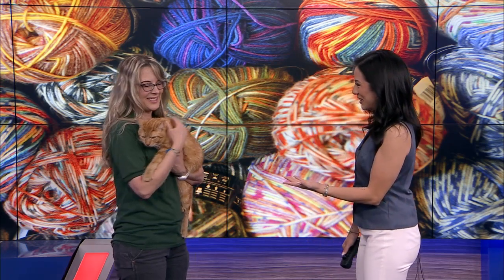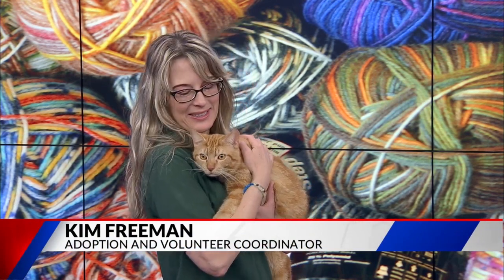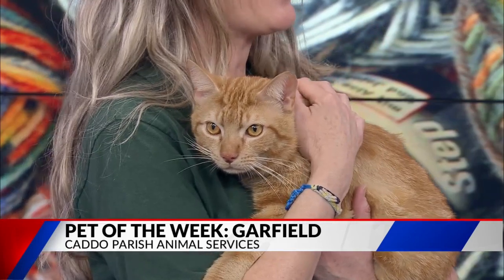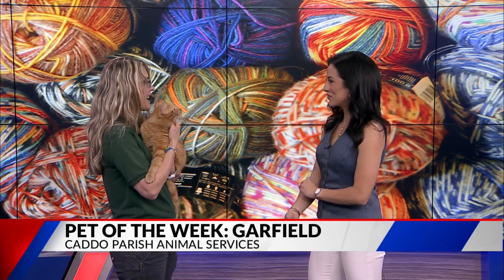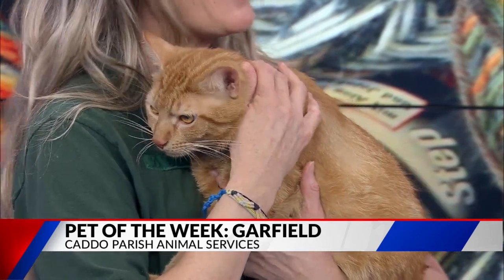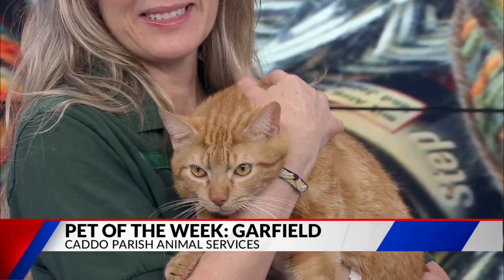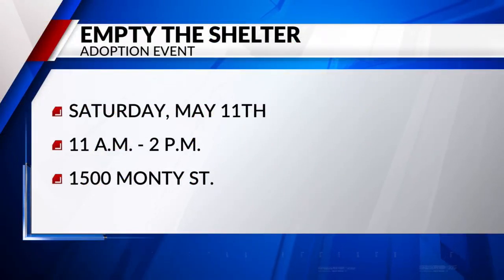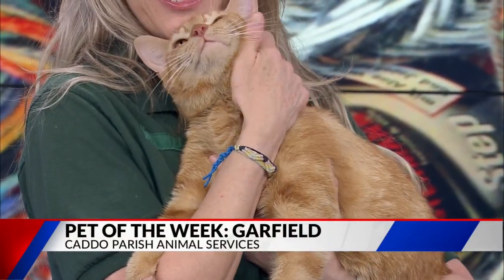Pet of the Week: Garfield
The Fox 33 News Team presents a morning newscast featuring local and national events, along with weather and traffic updates from around the Shreveport area.